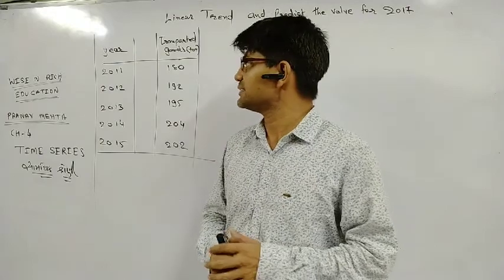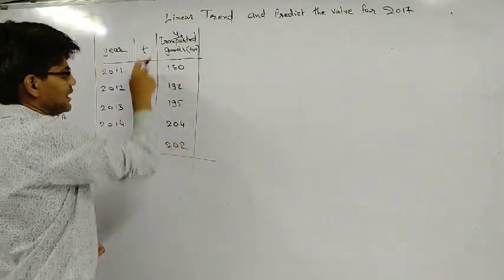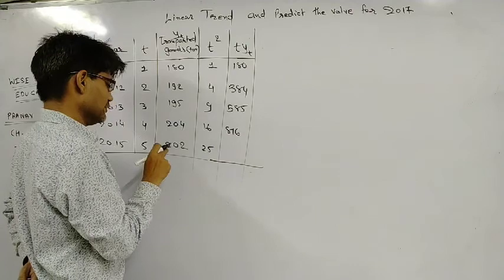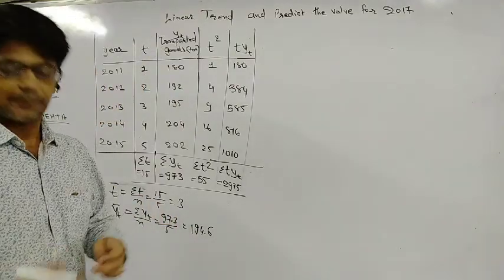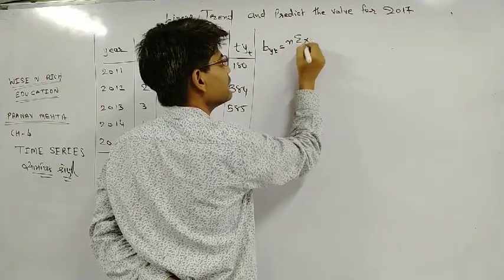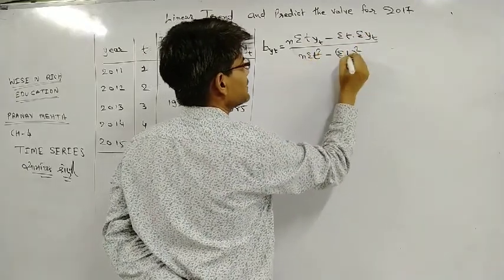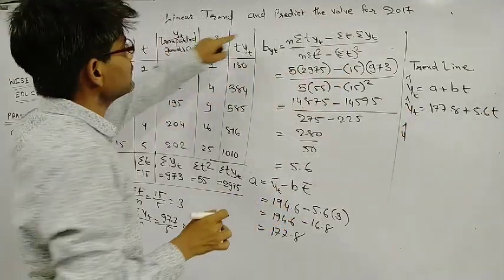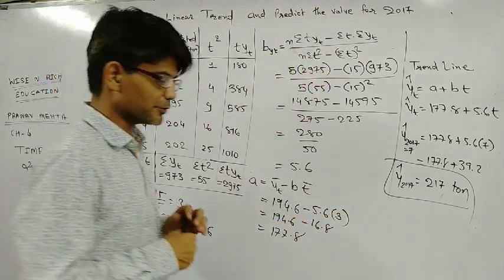સામયિક શ્રેણી 2, Time Series 2 Statistics, Linear Trend, Least Square ન્યૂનતમ વર્ગ સુરેખ વલણ Cl 12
સામયિક શ્રેણી 1, Time Series 2 Statistic, Linear Trend, Least Square  ન્યૂનતમ વર્ગ, સુરેખ વલણ,